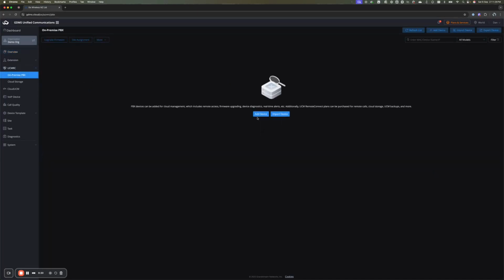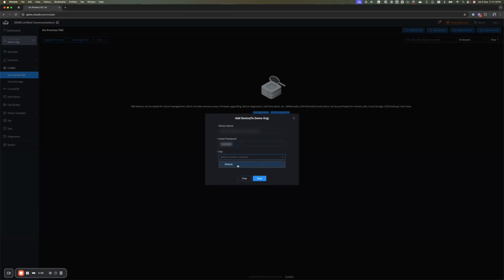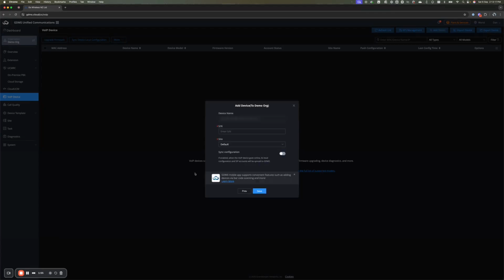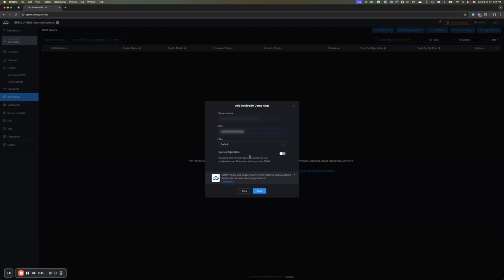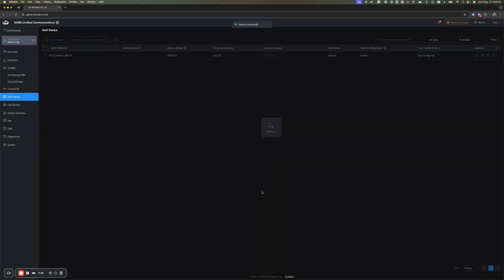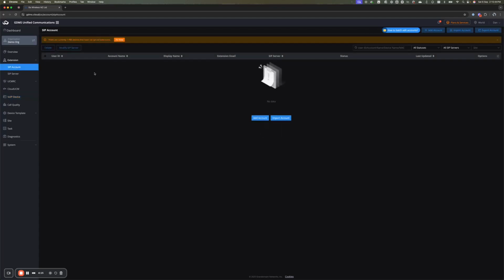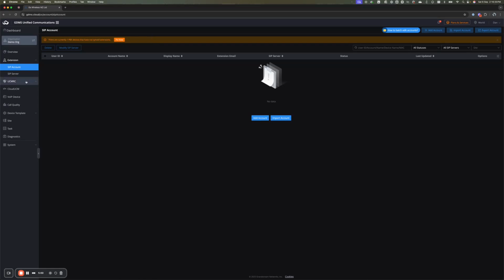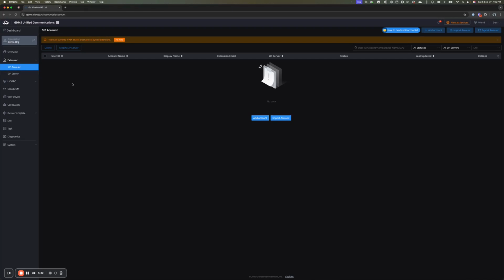Adding Grandstream IP PBX and Phones to GDMS Cloud